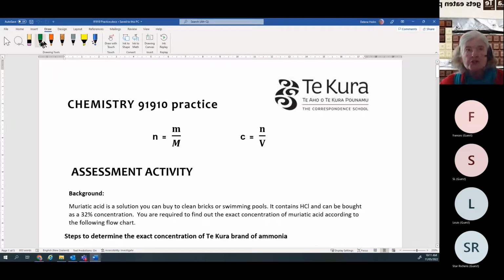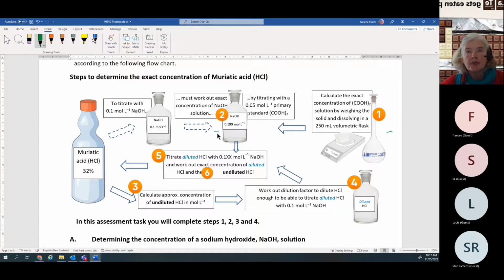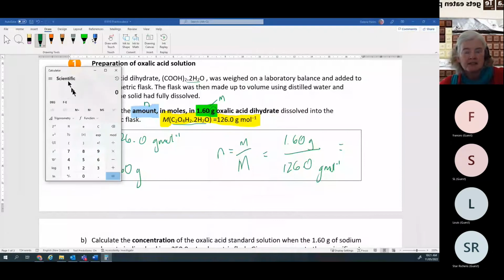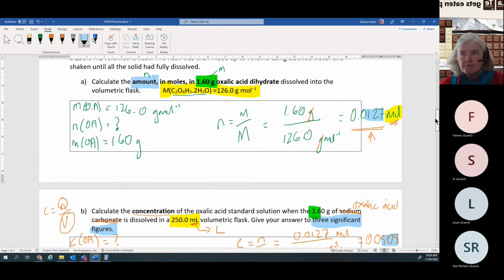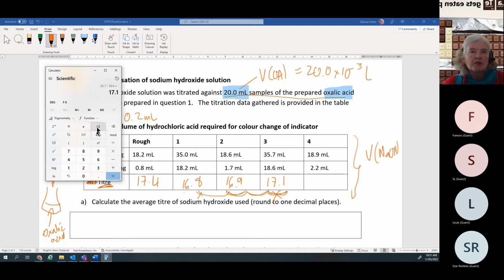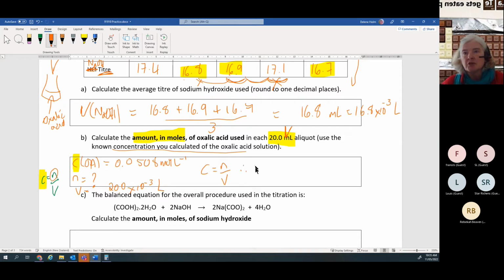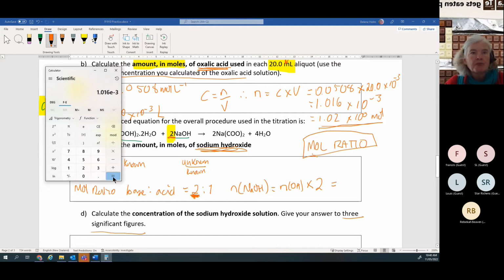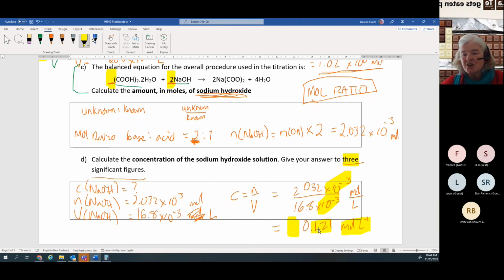2022 Chemistry calculations 91910 assessment part 1